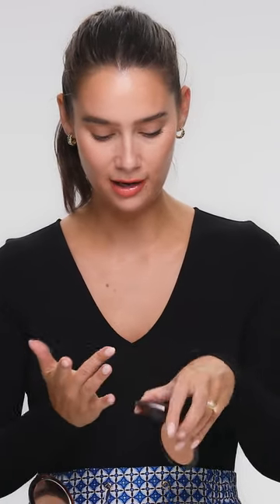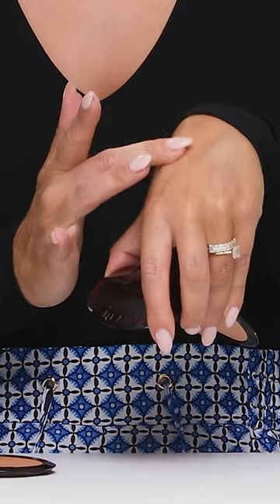Escentual Explain GUERLAIN Terracotta Luminizer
Try the sheer radiance of the GUERLAIN Terracotta Luminizer…